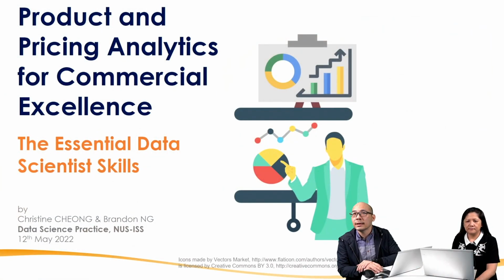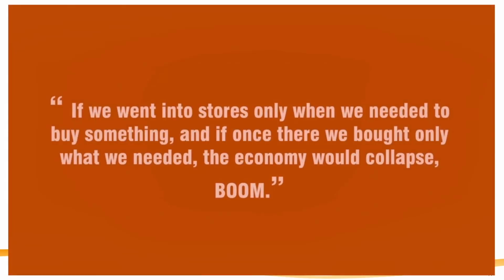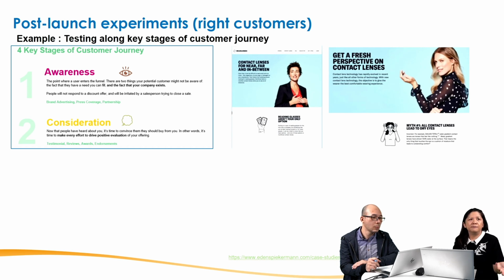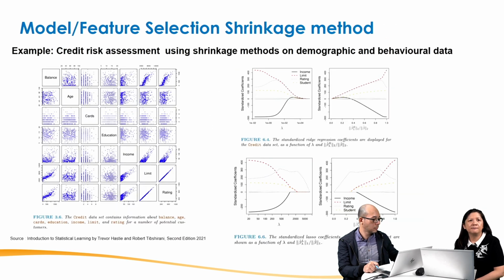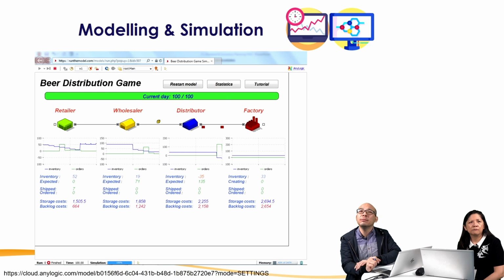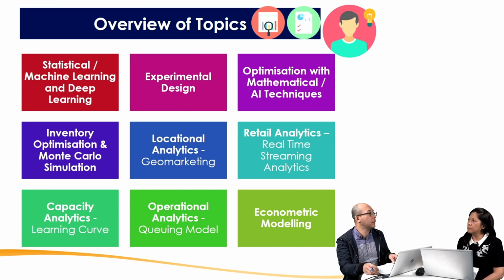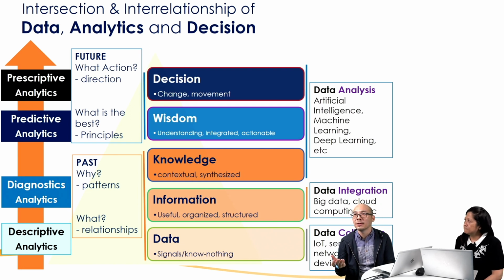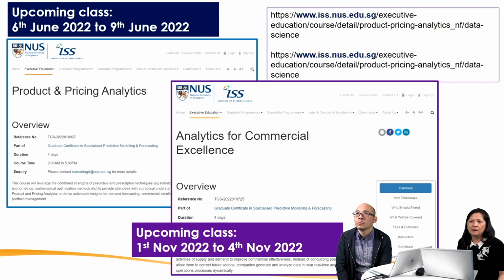Product and Pricing Analytics for Commercial Excellence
As companies increasingly integrate data across functions, the boundaries between product development, marketing, sales and operations have been blurring.  This allows companies to find new opportunities that arise by aligning and integrating the activities of supply and demand to improve commercial effectiveness. Instead of conducting post-hoc analyses that allow them to correct future actions, companies generate and analyze data in near real-time and adjust their operations processes dynamically aimed at selling the right product to the right customer at the right time at the right price.

Based on recent studies by Mckinsey, key value drivers and enablers in tech-enabled selling and product innovation include rapid experimentation and extracting value from connected products and services, optimizing price dynamically, integrating real-time sales analytics into operations, omnichannel marketing attribution etc.

Advanced analytics solutions are implemented to help companies to improve their mid-long term new product innovation, product portfolio and go-to-market and strategies in line with commercial goals.  These include predictive and prescriptive techniques (eg design of experiments, econometric modelling, statistical and machine learning, deep learning & AI, mathematical optimization, decision science and optimisation etc) to derive actionable insights for product innovation, marketing/sales and operations integration for demand generation and management.